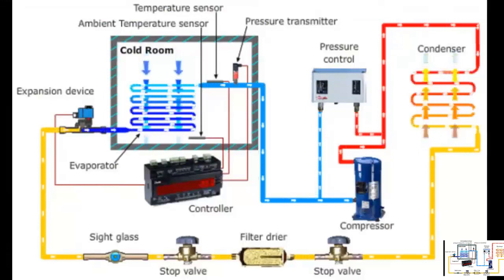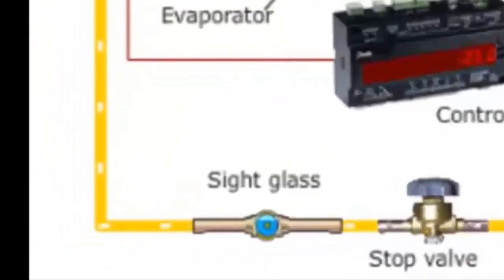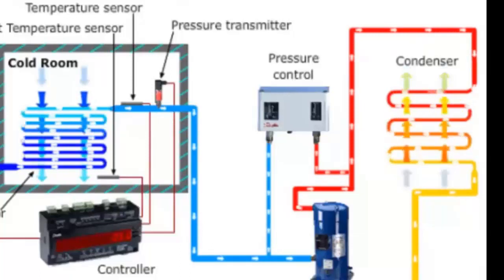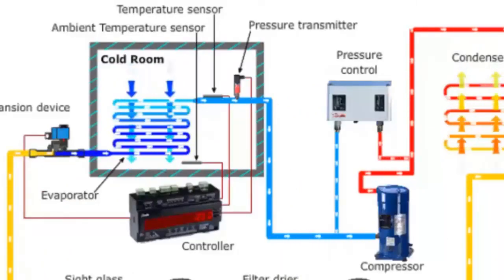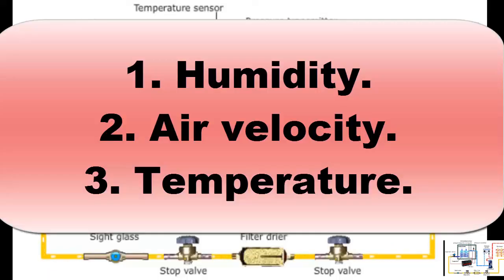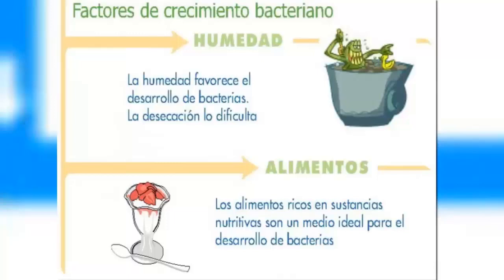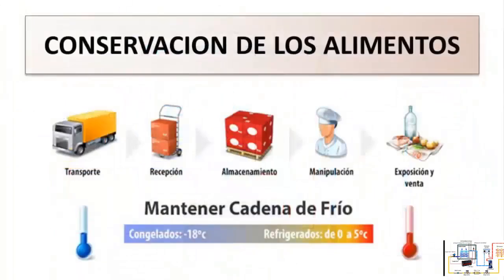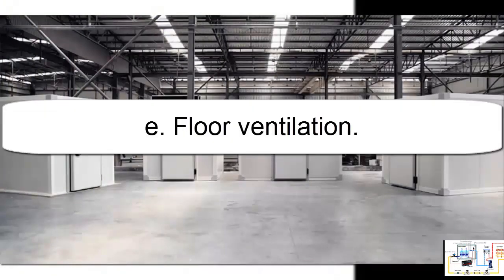Cold Room: Operation, Components, Control, Refrigeration, and Freezing Equipment